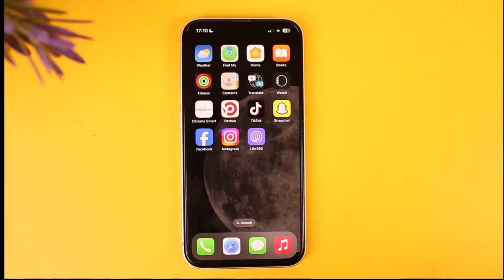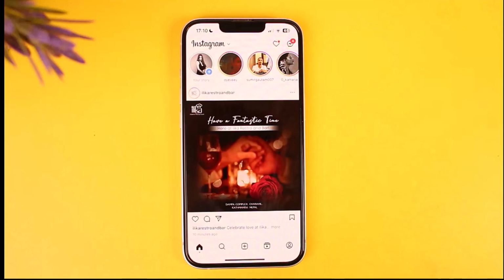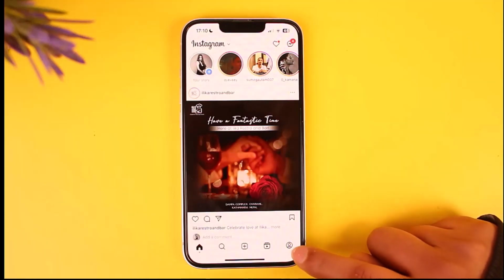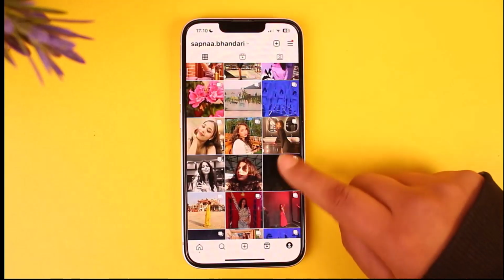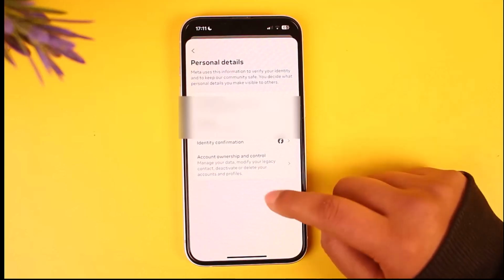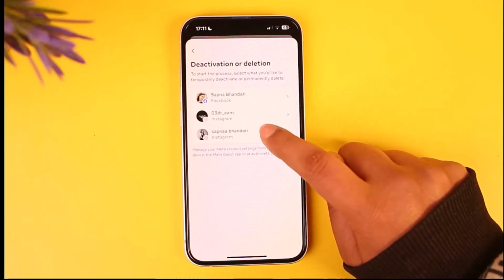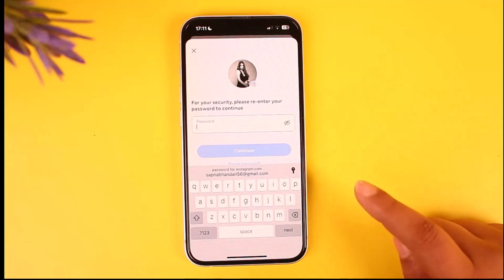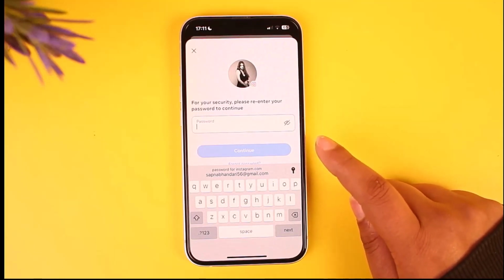How to Deactivate Instagram !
In this tutorial, I will guide you on how you can easily deactivate Instagram by following some easy steps.
0:00 Intro
0:14 Profile icon
0:21 Deactivate
1:09 Conclusion